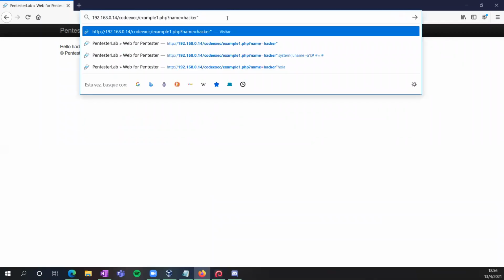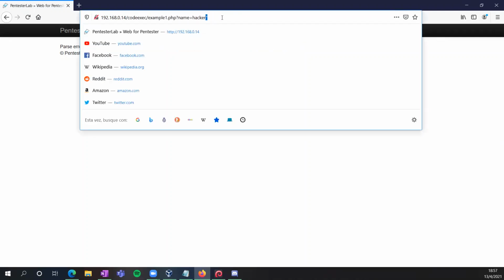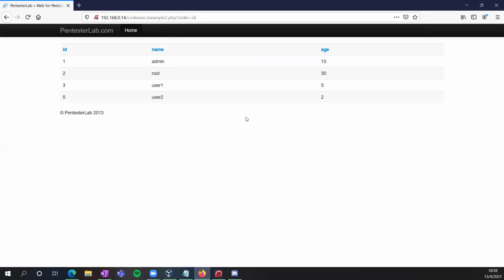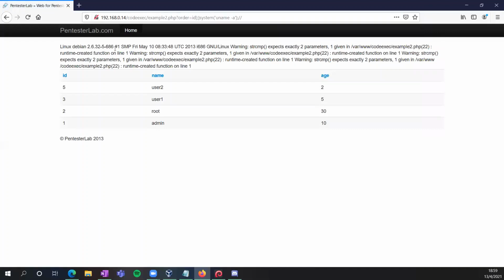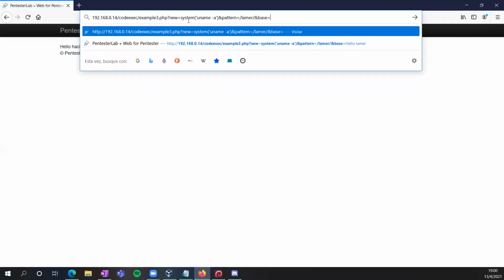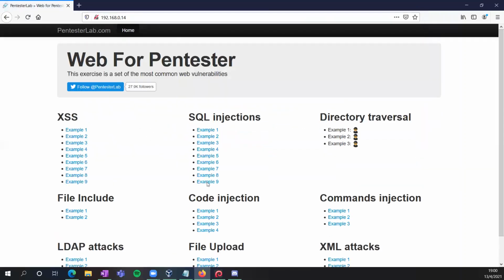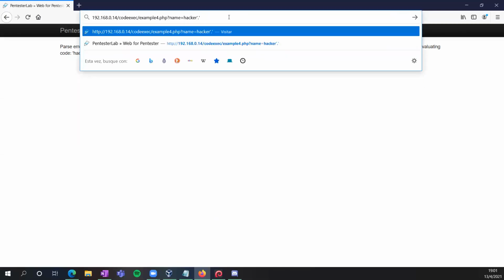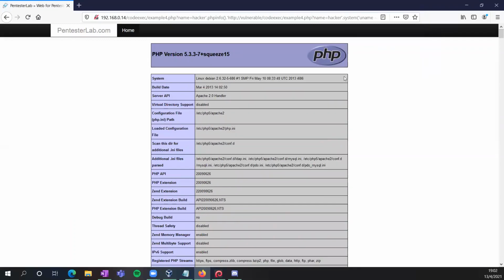Code Injection - Vinicio López